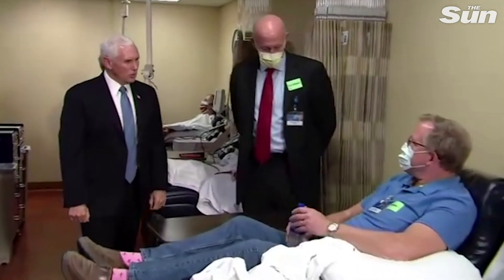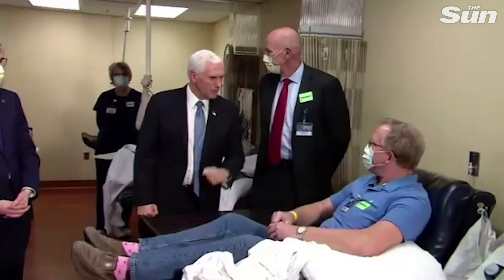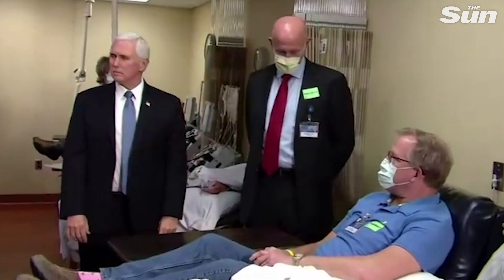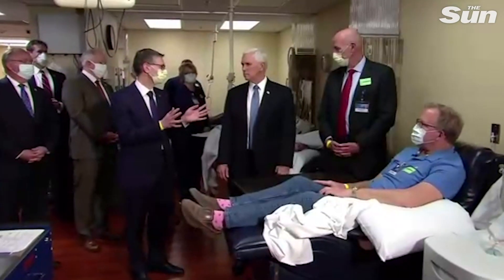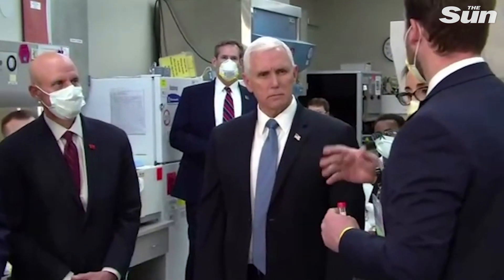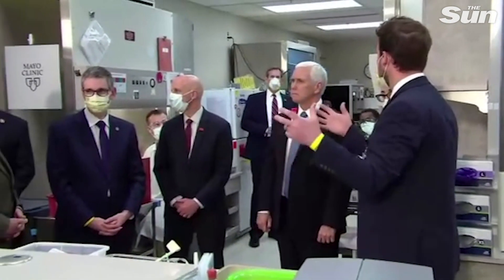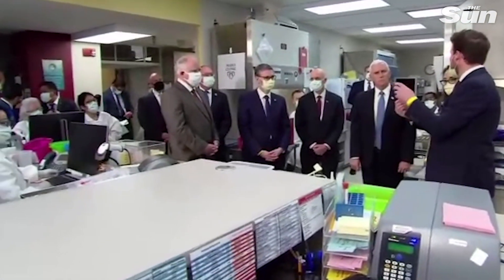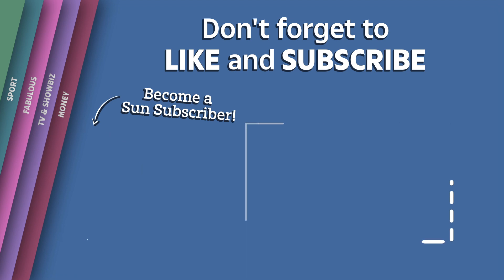US vice-president defends not wearing mask at hospital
Vice President Mike Pence blatantly violated the Mayo Clinic's requirement of visitors wearing a face covering while visiting one of its testing centres.

The leader of the White House coronavirus task force visited a Mayo Clinic lab in Minnesota as part of the Trump administration's efforts to quickly ramp up testing for the virus.

The US vice-president said 'he is tested for the coronavirus on a regular basis'.

Mike Pence slammed for not wearing a mask while meeting patient at Mayo Clinic despite being ‘told he had to wear one’

NYC Mayor Bill de Blasio orders cops to ARREST Orthodox Jews who flout virus distancing rules after huge public funerals

Dr Fauci warns US is in for a ‘bad fall’ as coronavirus will not ‘disappear from the planet’ after lockdown

Trump to order meat plants stay OPEN amid shortage fears but unions warn workers need more coronavirus protection